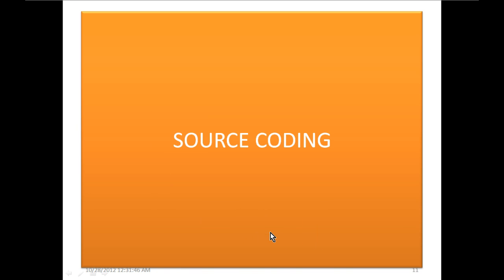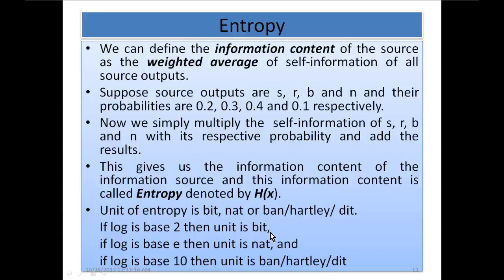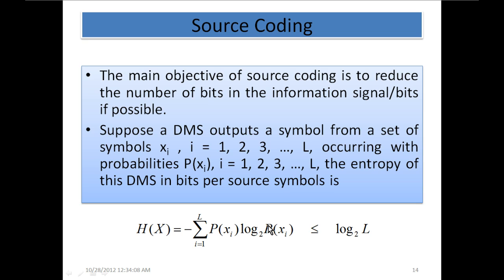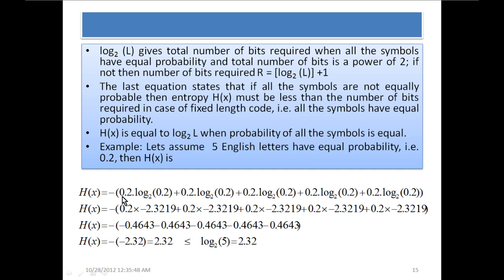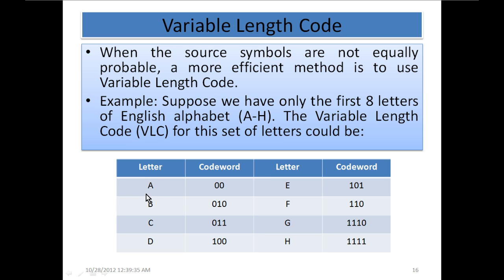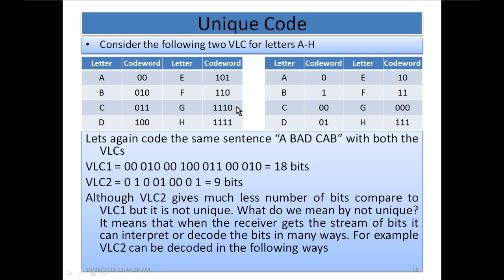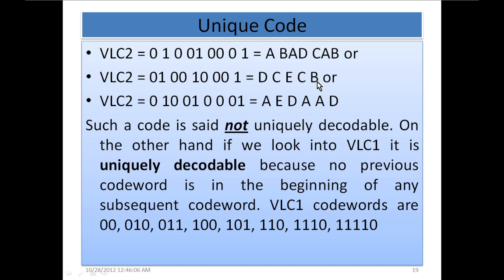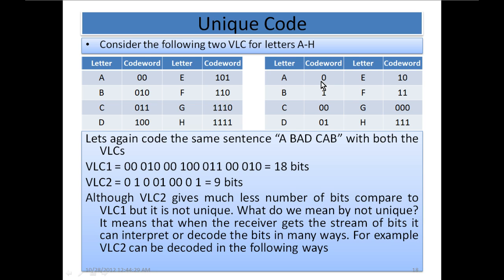Information Coding Theory Part 2 - Source Coding - Entropy, Variable length code, Unique code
Information Coding Theory
Topics: Source Coding - self-information, entropy, Variable length code, Unique code